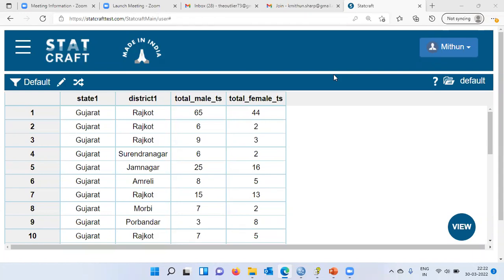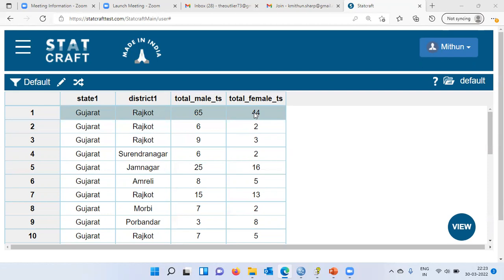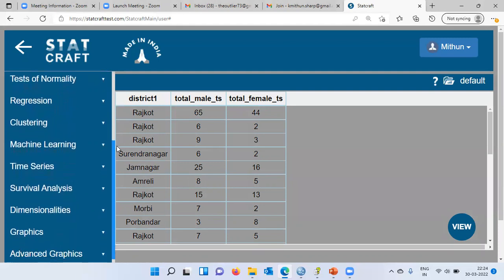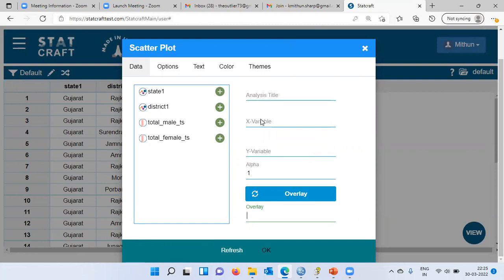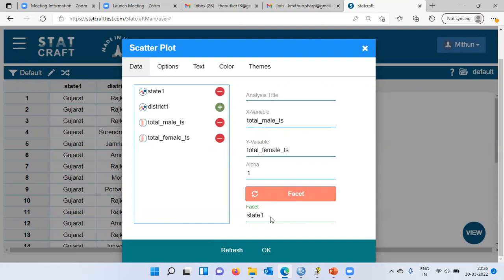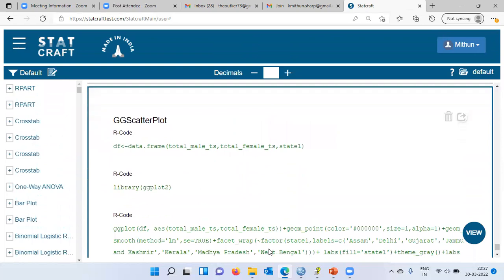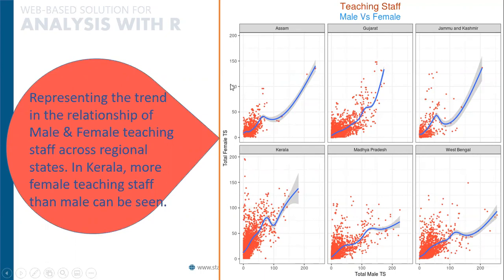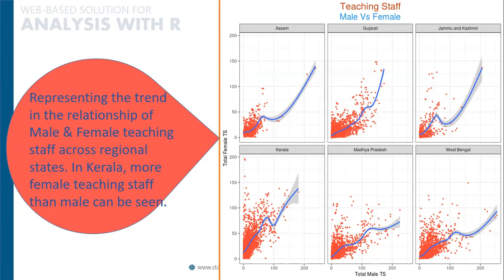How to create Scatterplot in STATCRAFT in 7 minutes?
In this video we talk about how to create scatterplots in STATCRAFT